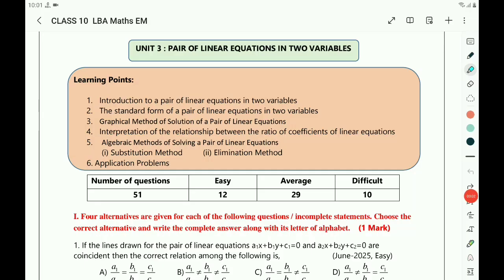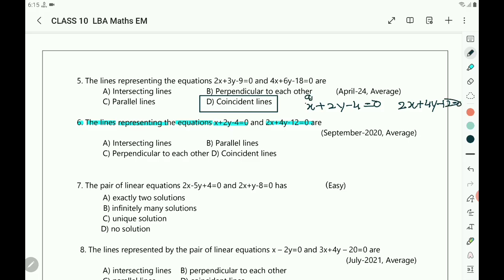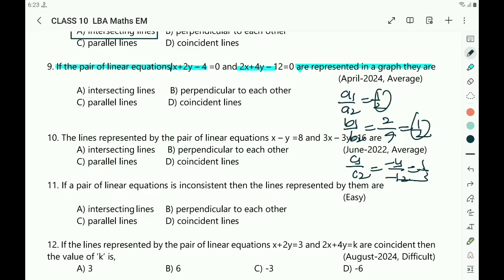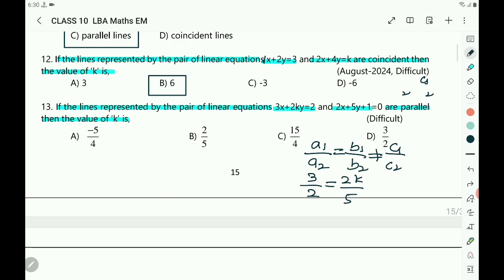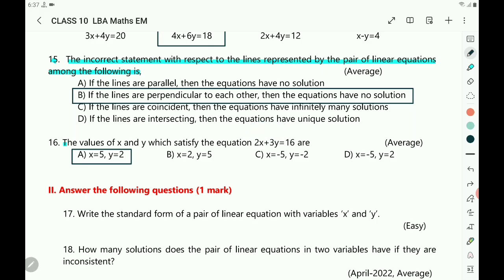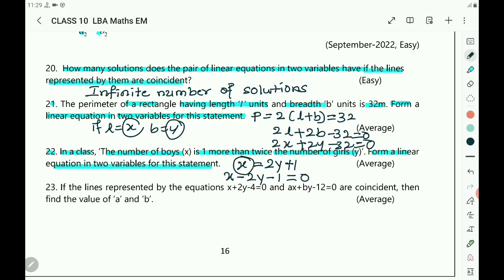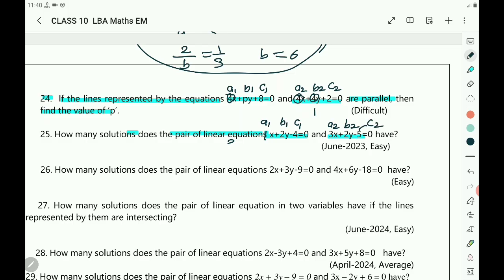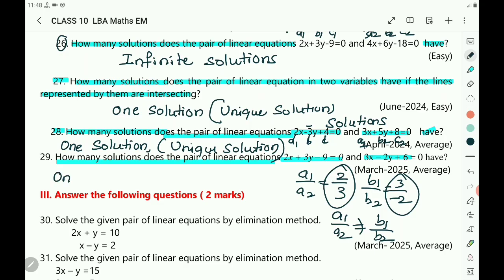Pair of linear equations in two variables LBA 1 marks questions solved